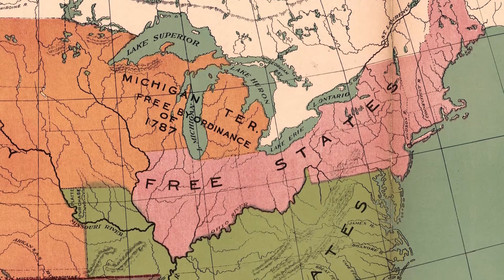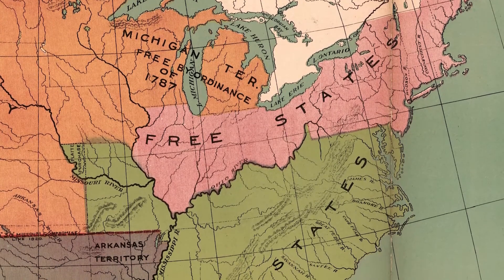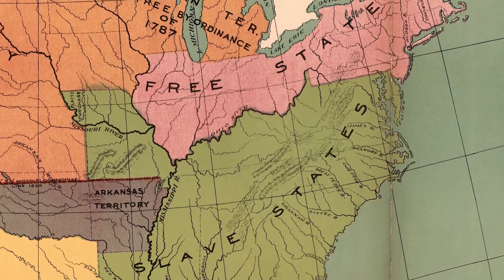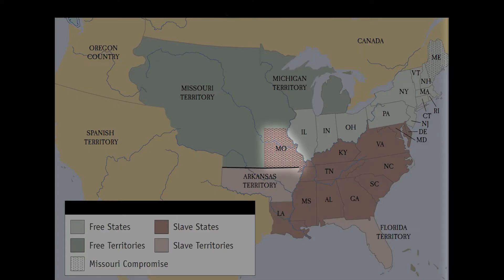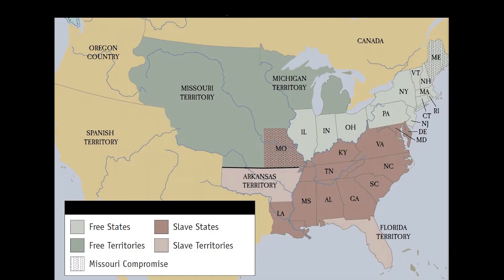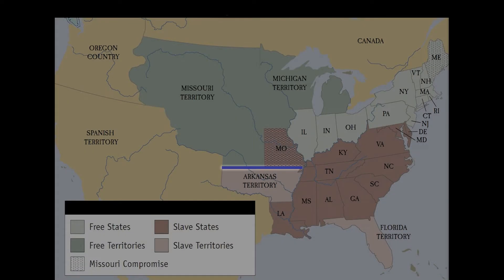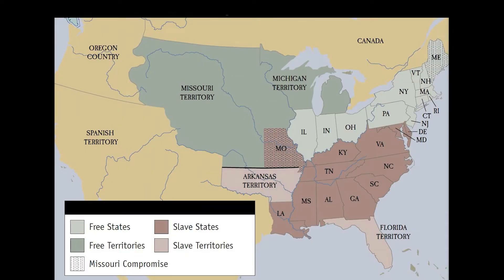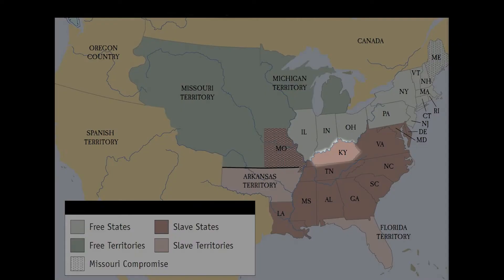Bleeding Kansas Episode 2: A Series of Compromises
Continue your journey of Bleeding Kansas with the second episode in this video series. Students analyze the sequence of compromises which attempted to hold the United States together while the issue of slavery threatened to split the nation apart. This video culminates in the Kansas-Nebraska Act, setting the scene for a battleground that would inevitably lead to the American Civil War. This video aligns with the Kansas Journey textbook as well as the Kansas History, Government, and Social Studies Standards.

More information on Kansas history is available by visiting our

Want to receive monthly updates from the Kansas Historical Society's Museum and Education Division?

Comments, questions, or requests? We'd love to hear from you!